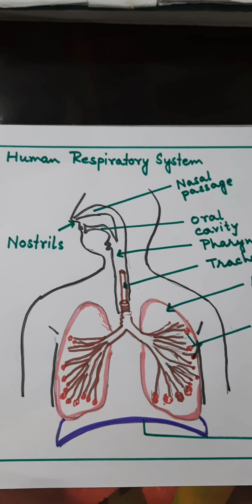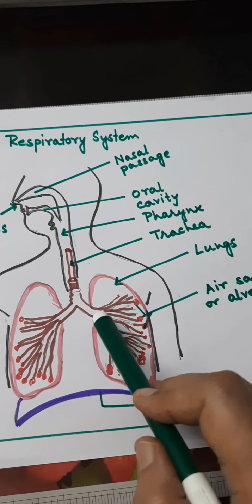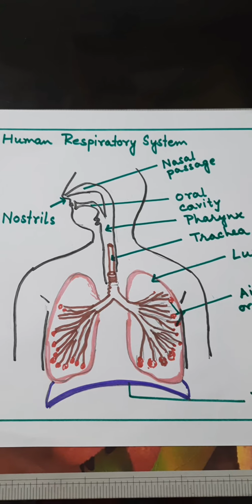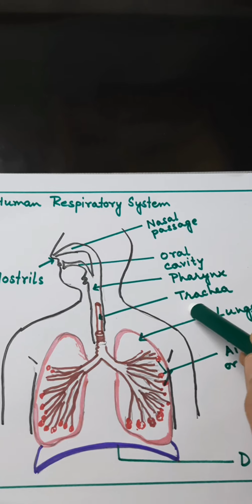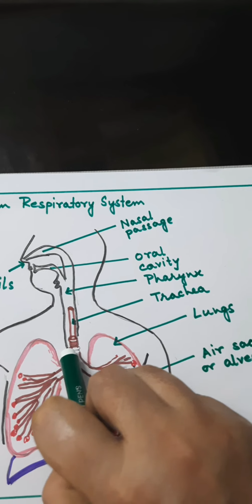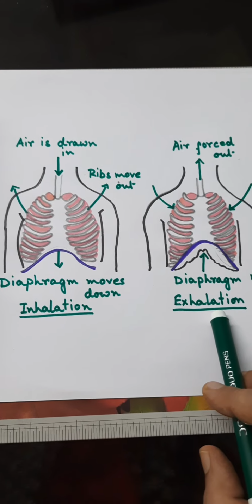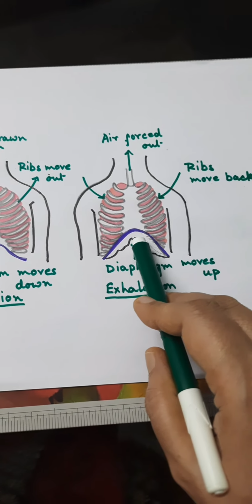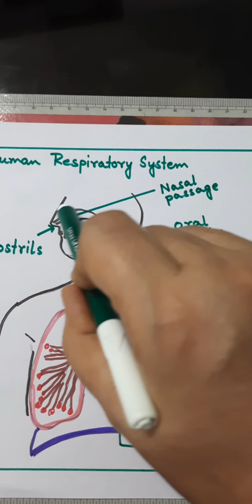Class 7: How do we Breathe??